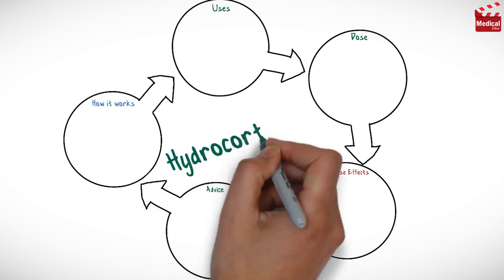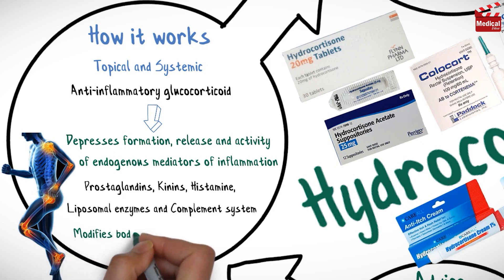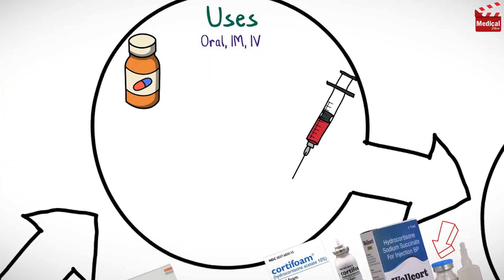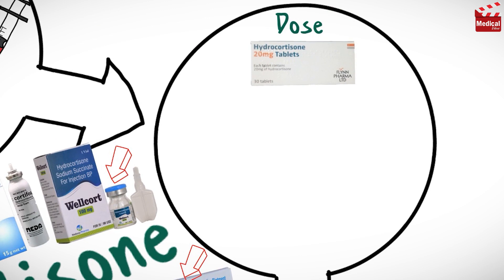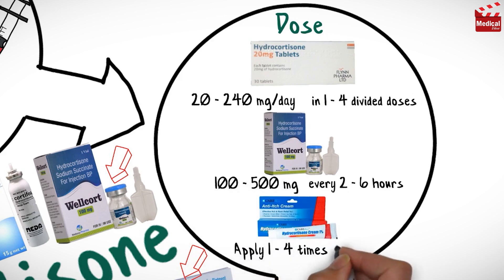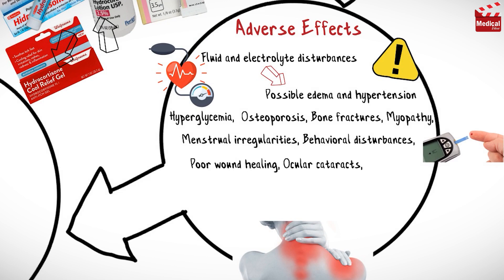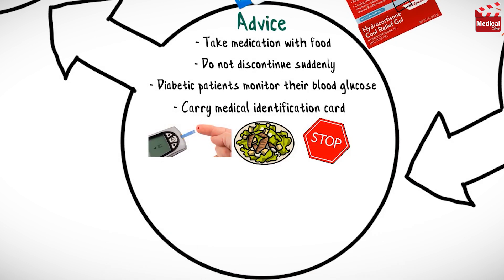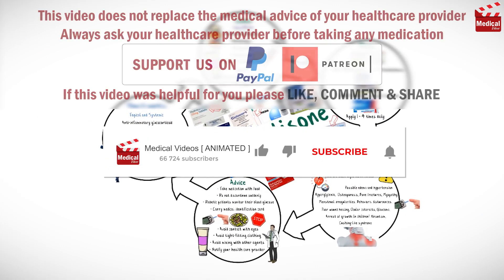Hydrocortisone (Tablets & Cream): What Is Hydrocortisone Used For? Dose, Hydrocortisone Side Effects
- This is lesson n# 166 in "A DRUG IN BRIEF" Series. In this video I'm gonna discuss almost all you need to know about Hydrocortisone (Tablets & Cream): What Is Hydrocortisone Used For? Uses, Dose, Hydrocortisone Side Effects, Precautions and Mechanism of Action

- In 3 minutes you'll learn about:

- What is Hydrocortisone (Tablets & Cream)?

- Hydrocortisone is a topical and systemic anti-inflammatory glucocorticoid. It depresses formation, release and activity of endogenous mediators of inflammation, including prostaglandins, kinins, histamine, liposomal enzymes and complement system. And it also modifies body's immune response.

- It is available as tablet, rectal suppositories and enema, also available as injection, cream and ointment, and gel and lotion. So it is available in many formulations, and you may also find it combined with other active ingredients for various indications.

- Oral, intramuscular and intravenous Hydrocortisone are used in the treatment of wide variety of chronic diseases including Inflammatory, Allergic, Hematologic, Neoplastic, Autoimmune disorders, and Adrenocortical insufficiency.

And topical Hydrocortisone is used for Inflammation and pruritis, associated with various allergic or immunologic skin problems.

- Learn more about Hydrocortisone (Tablets & Cream) mechanism of action, uses, dosage, side effects, and precautions in this video...

- Video Chapters:
00:12 - Hydrocortisone Mechanism of Action
00:31 - Hydrocortisone Dosage Forms
00:48 - Hydrocortisone Uses
01:11 - Hydrocortisone Dose
01:46 - Hydrocortisone Side Effects and Precautions
02:10 - Hydrocortisone Patient Counseling